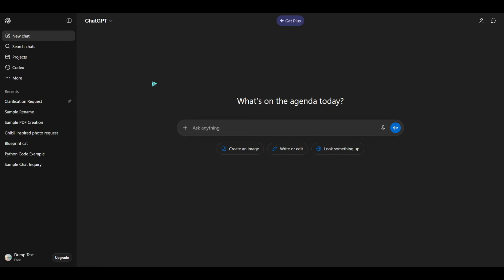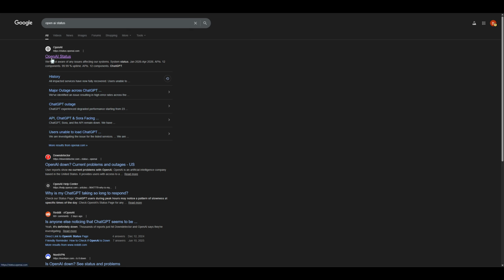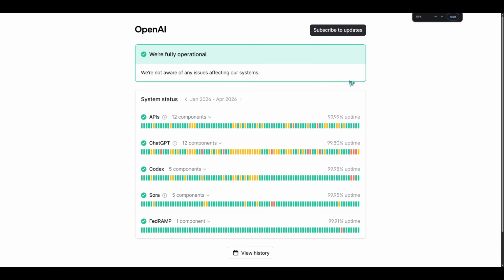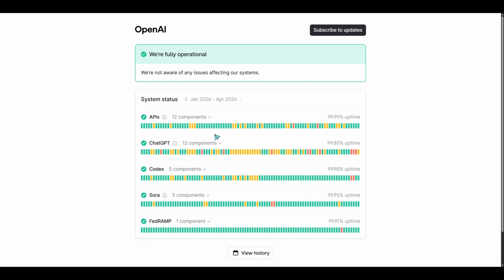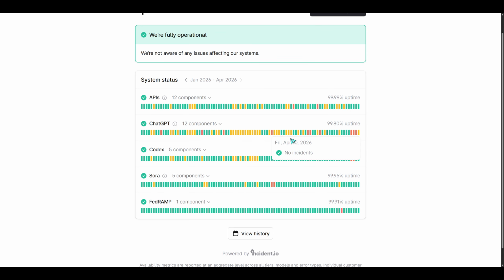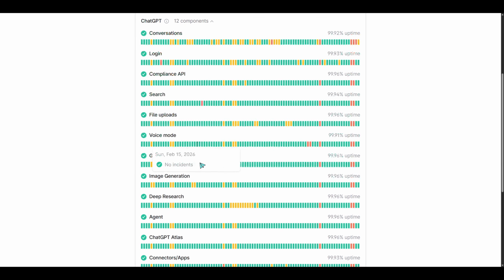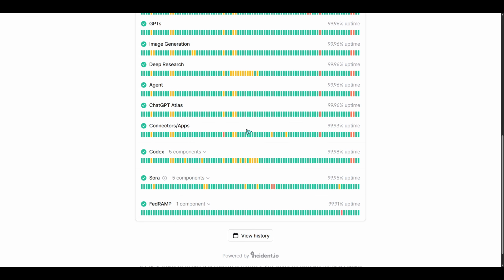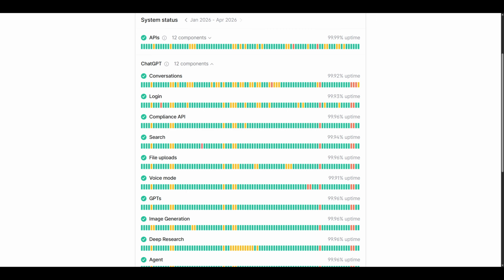How to Check if ChatGPT is Down (Live Status & Fix Guide) | ChatGPT 2026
Learn how to check if ChatGPT is down with this updated 2026 step-by-step beginner tutorial. Check server status, use outage tracking tools, and troubleshoot issues to know if the problem is on your side or ChatGPT servers.